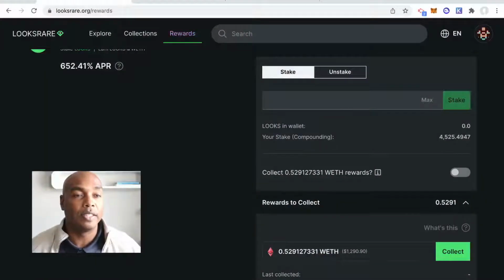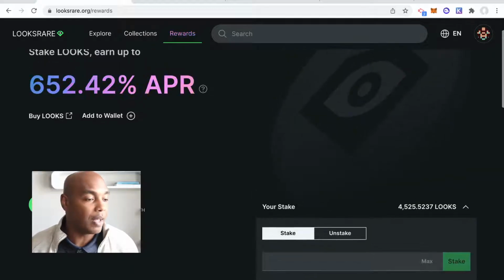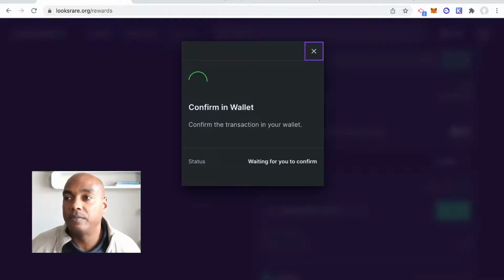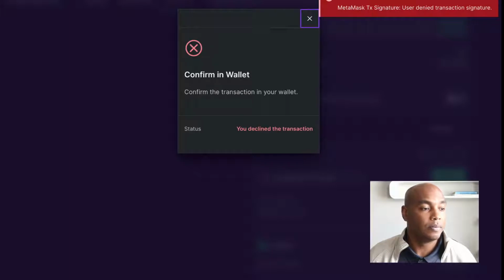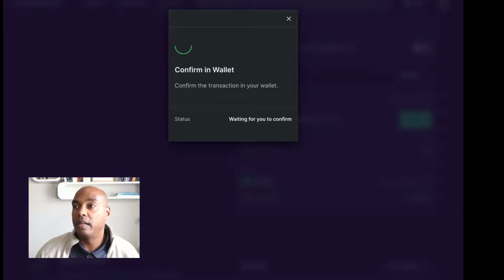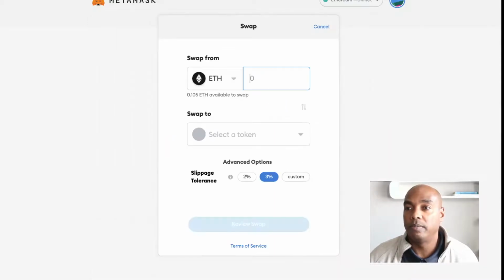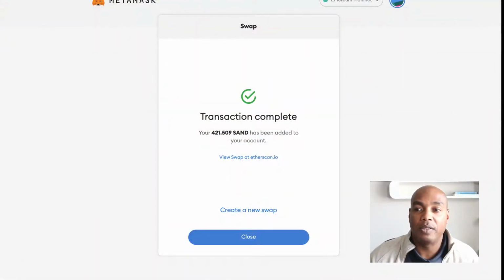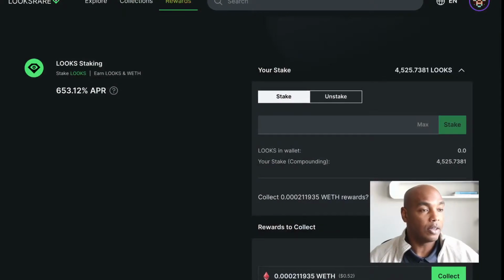LooksRare - Reinvesting LooksRare Earnings into SAND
Take a look at the most hyped marketplace to (supposedly) mint and sell NFTs at, OpenSea. Pointless right? NFTs are a sham and deliver none of the over-hyped supposed advantages. The marketplaces to sell them naturally must suck too.

But because you might have at least a couple of friends negging you about NFTs, I'll do y'all a favor and expand a little more on why that is. I hope my fellow r/buttcoin users can be helped by my half-arsed efforts to provide the most basic arguments as to why NFT selling platforms suck even more than NFTs themselves.

🔹 Resources: 🔹

🎓DeFi University (Wallets, Decentralized Finance, Tokens, Gas Fees, Staking)

🎓NFT University (What are NFT’s, How to Mint, Marketing and Selling NFT’s)

We're pleased you clicked on our video if you're new to our channel! Hopefully, this video encouraged you to stay!